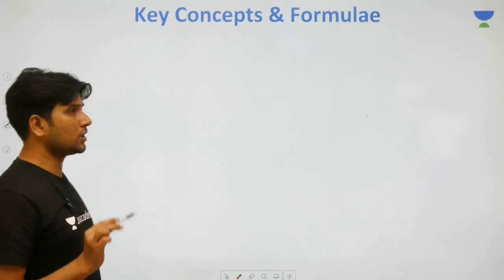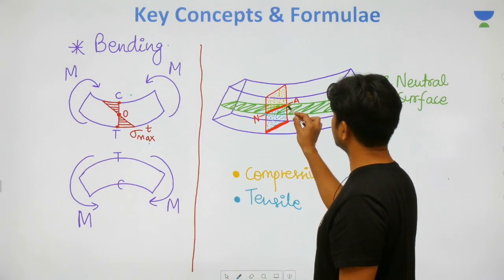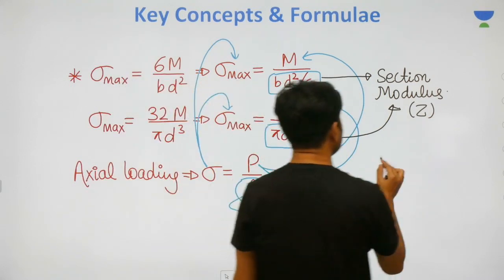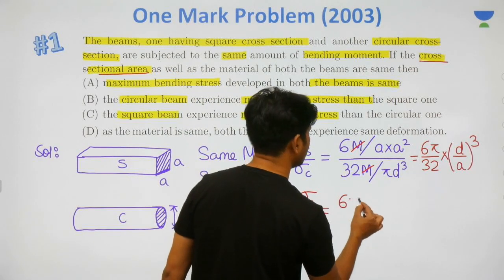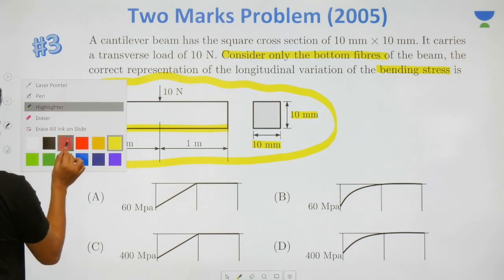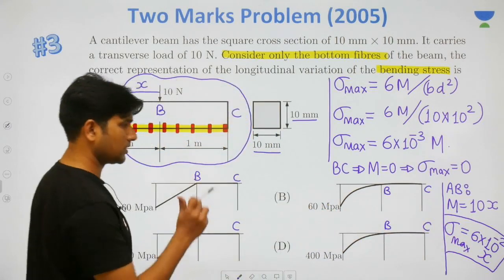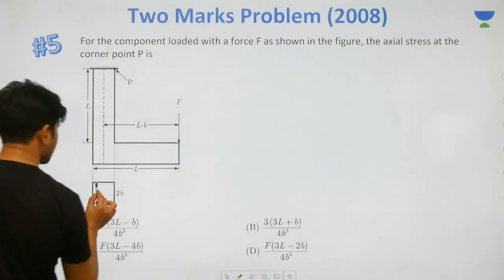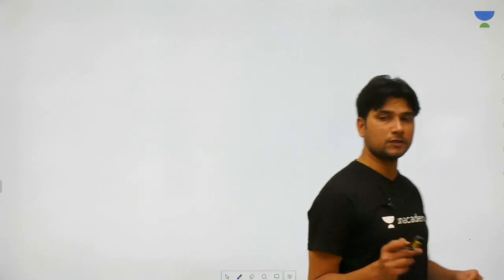L10: GATE Questions on Shear & Bending (Stress) Part 3 | Mechanics of Solids for GATE | Marut Tiwari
Marut Tiwari and more top educators are teaching live on Unacademy Plus.

In case of any query or support. Please fill this form

Marut Tiwari's Plus Course (Plus Course Link of the Educator) -

This lesson starts with a discussion on the GATE Questions on Shear And Bending (Load) Part 3. It is one of the most important topics for GATE 2020. In this lesson, Marut Tiwari shares his various preparation strategy along with examples which will help you to crack GATE exam.

Unacademy Plus Subscription Benefits:
1. Learn from your favourite teacher
2. Dedicated DOUBT sessions
3. One Subscription, Unlimited Access
4. Real time interaction with Teachers
5. You can ask doubts in live class
6. Limited students
7. Download the videos & watch offline